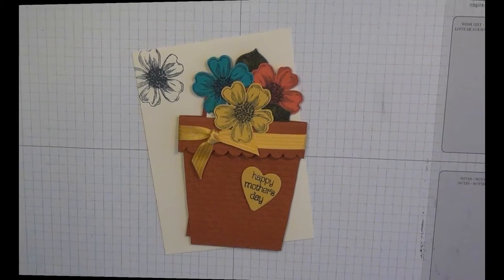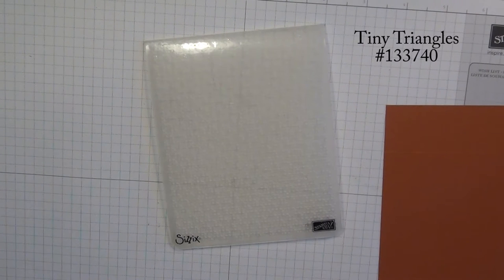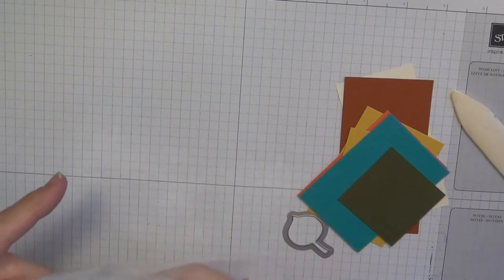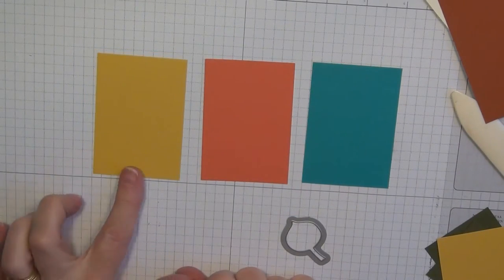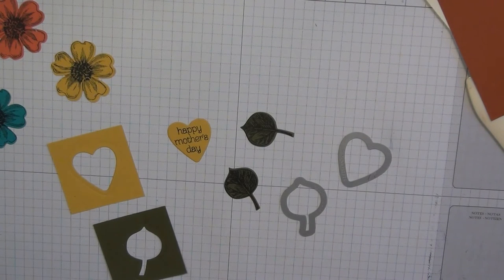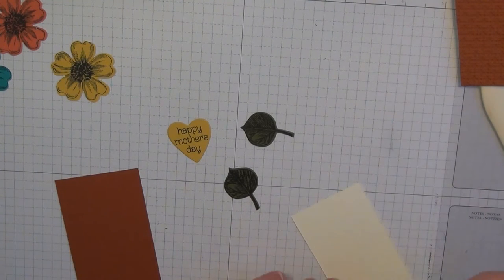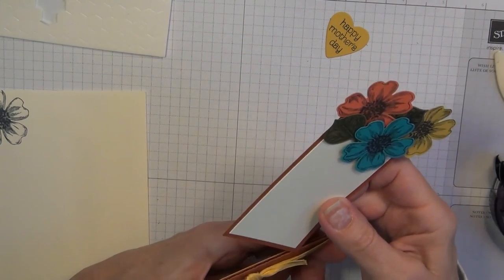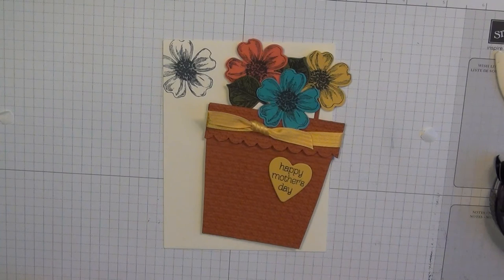Flower Pot Card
The flower pot design of this interactive card is perfect for Mother's Day, Get Well, Birthday and so many occasions.   You can even tuck a packet of seeds in side the flower pot.  Flower Shop and Vintage Leaves by Stampin' Up! are the main stamp sets used in this project.